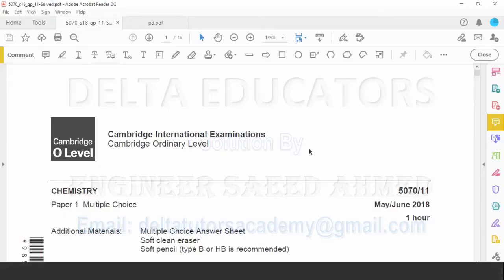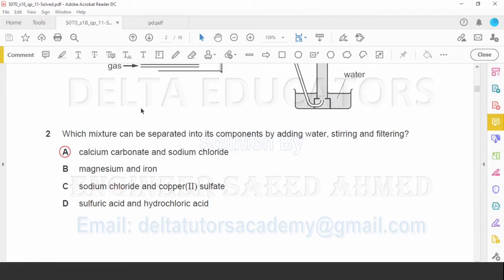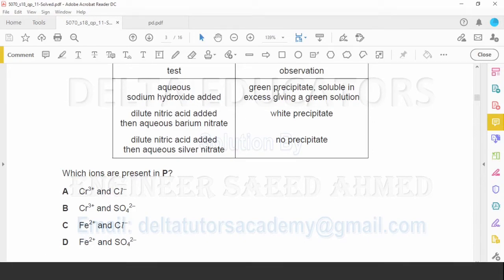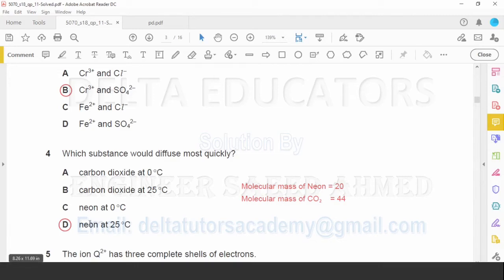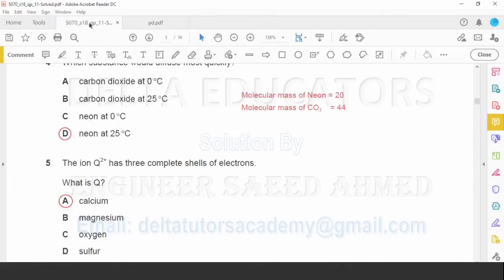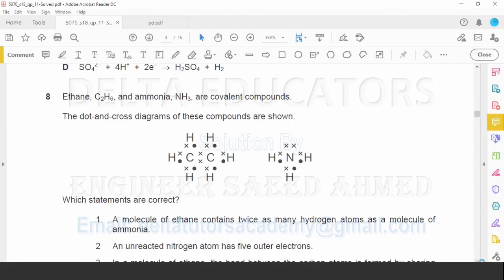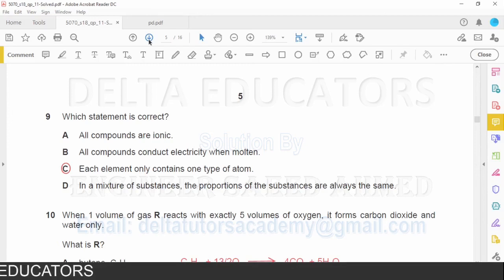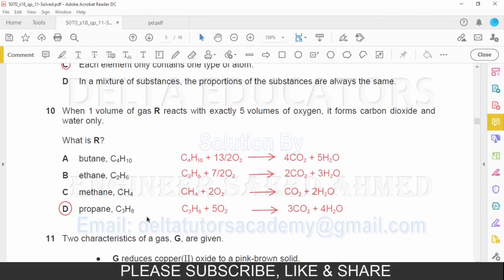5070/11/m/j/18 Part 1 (Q. No. 01 to Q. No. 10)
O Level Chemistry Solved Past Paper 5070/11/m/j/18 Part 1